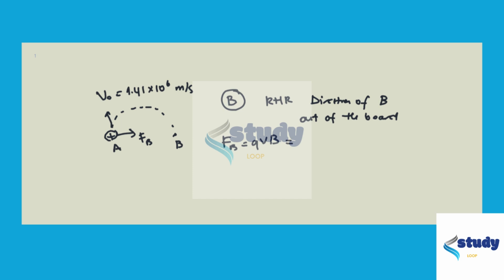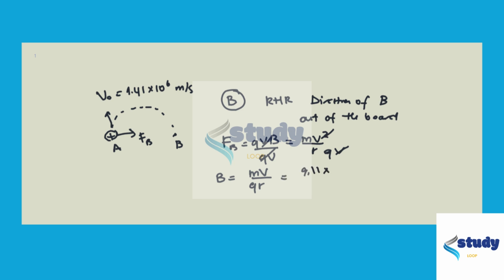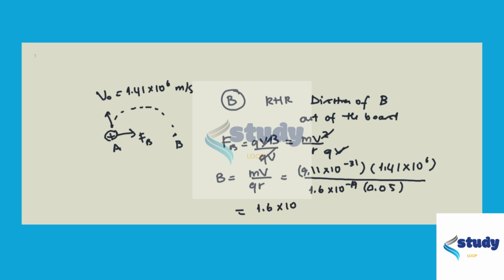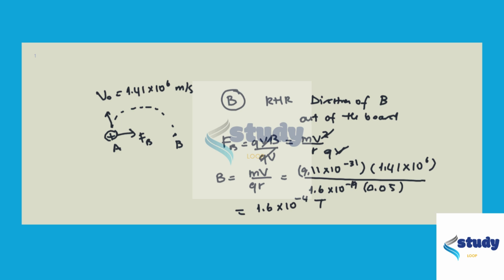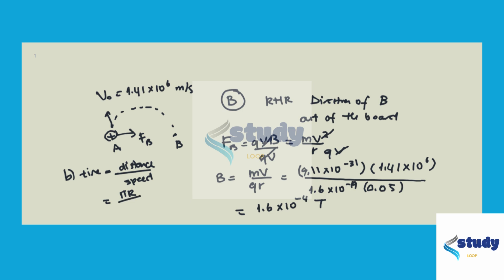[Physics] Repeat Exercise 27.15 for the case in which the particle is a proton rather than an elect